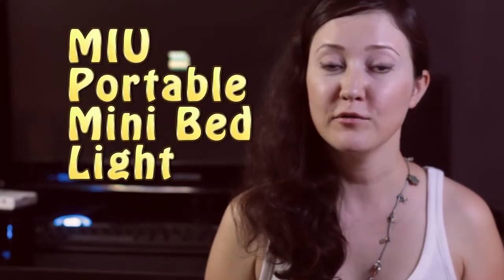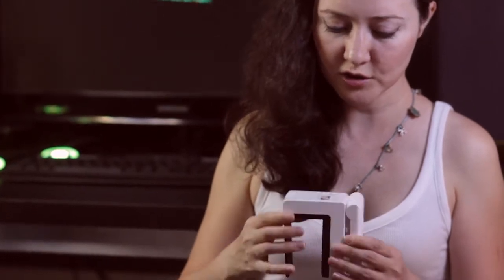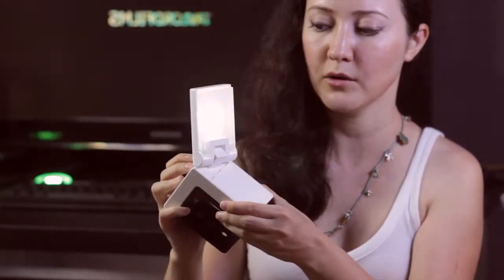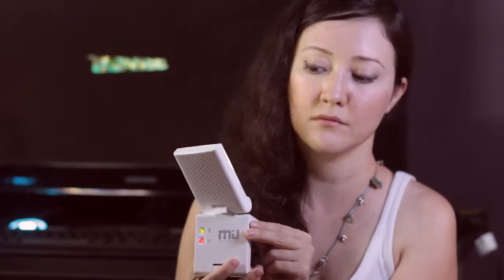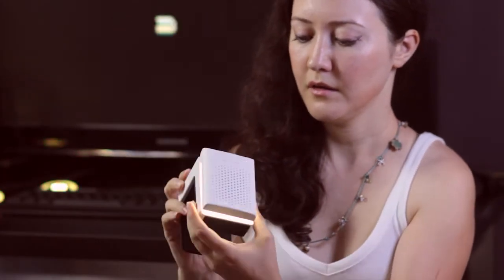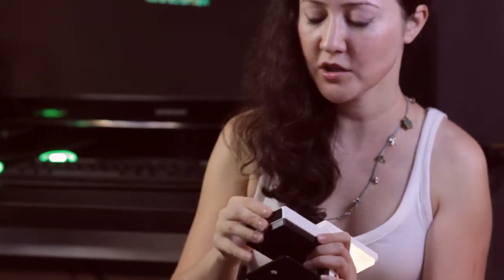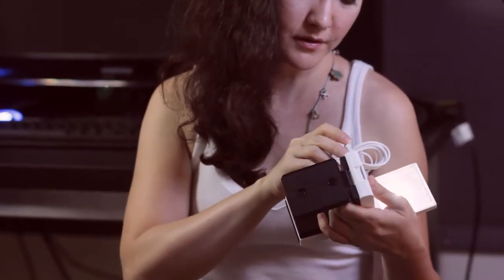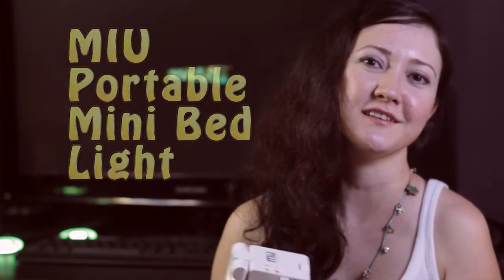Miu Color Portable Bed Light review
Lily takes a look at the new MIU LED Portable Bed Light.

MIU COLOR™ Portable Mini Bed Light, LED Reading Light, Baby Night Light, LED Dimmable Desk Light, Emergency Light and Camp Light with Timer, White